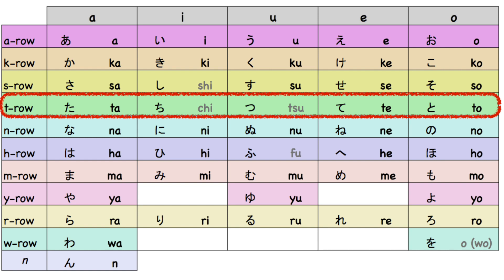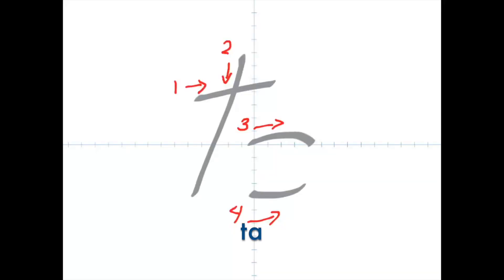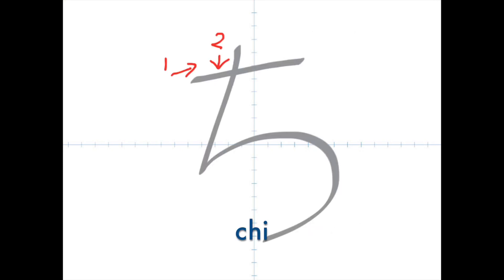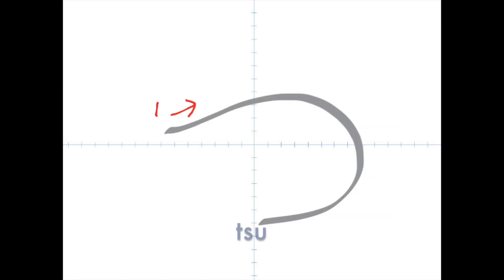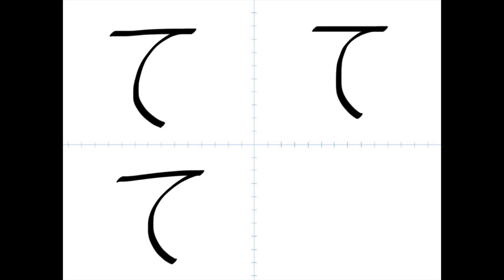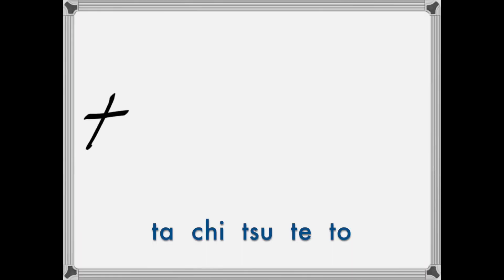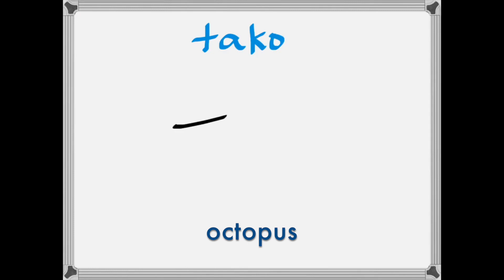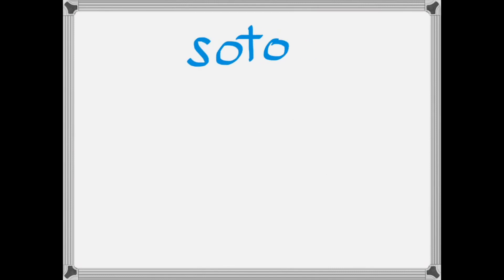How to write Japanese Hiragana TA CHI TSU TE TO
Here's a simple tutorial on how to write Japanese Hiragana ta chi tsu te to